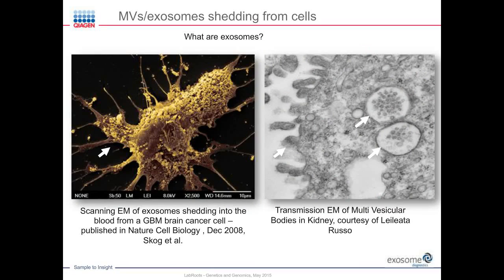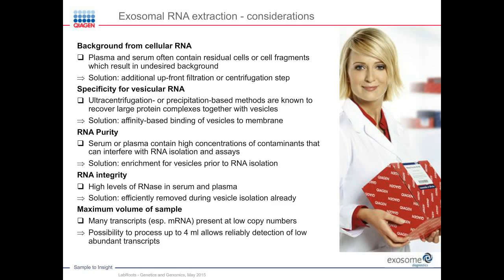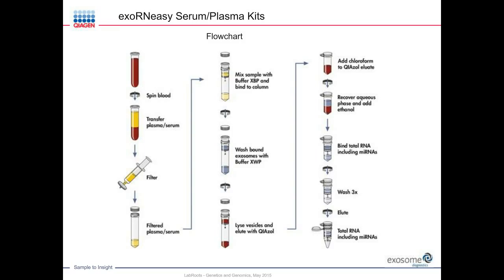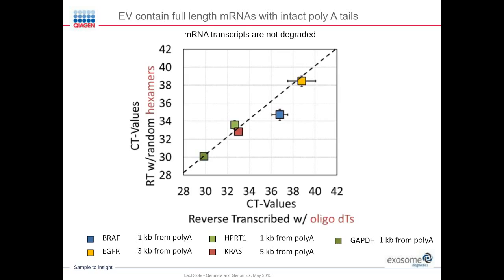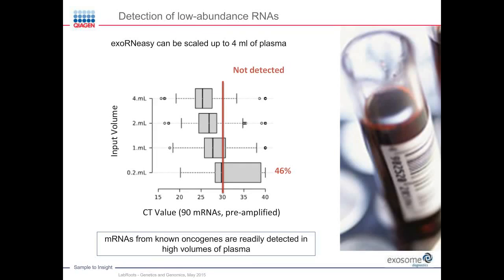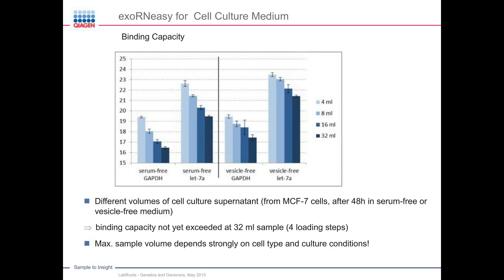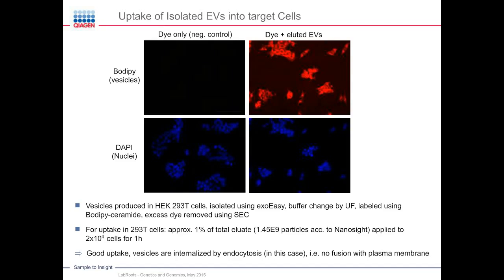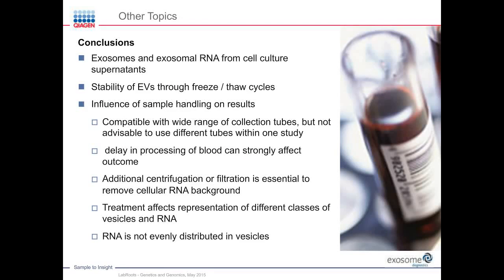Martin Schlumpberger - Challenges and New Solutions for Isolating Exosomes, Other Extracellular Vesi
A new affinity-based spin column procedure has been developed for highly specific isolation of exosomes and other extracellular vesicles (EVs) from serum or plasma, as well as for vesicular RNA content (exoEasy and exoRNeasy protocols). Results indicate that vesicular RNA (incl. miRNA) can be separated from non-vesicular RNA, and that fully intact long RNAs as well as miRNAs can be recovered and successfully profiled. In addition, the influence of different sample collection, handling and processing devices and workflows on RNA representation has been tested.

Learning objectives:

1. Isolation of EVs and vesicular RNA from serum, plasma, and other biofluids
2. Detection and profiling of extracellular miRNAs and long RNAs
3. Challenges and solutions associated with sample collection and processing of biofluids for analysis of EVs and vesicular content